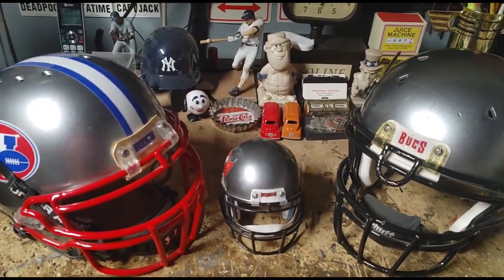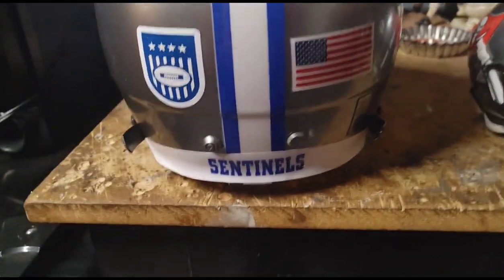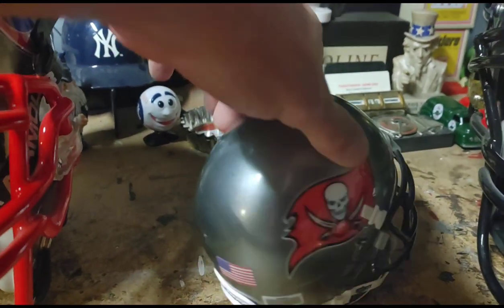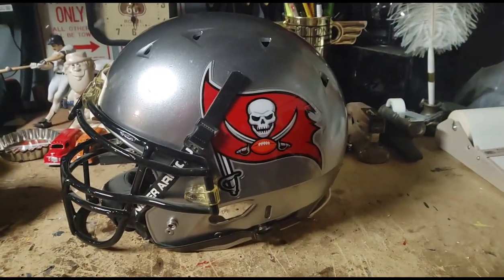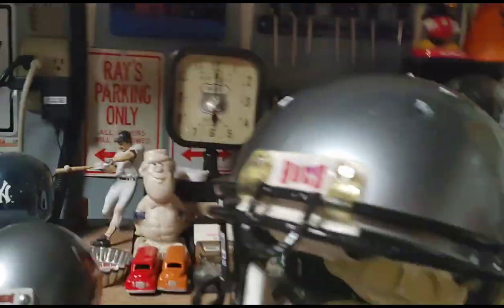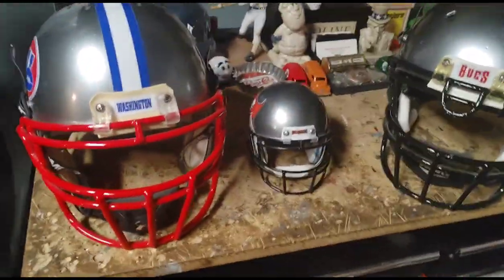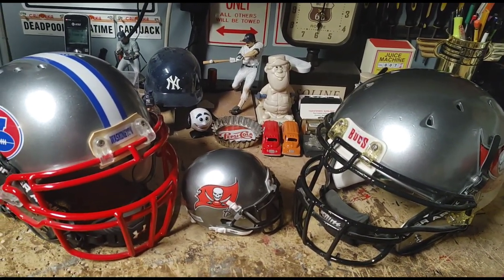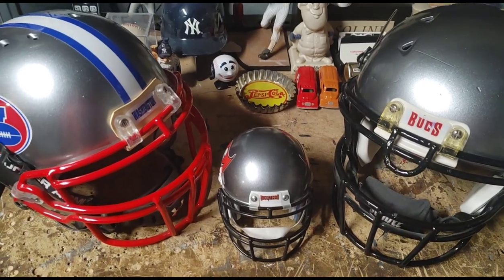NFL / COLLEGE / MOVIE FOOTBALL HELMETS| GALLUCCIO COLLECTABLES